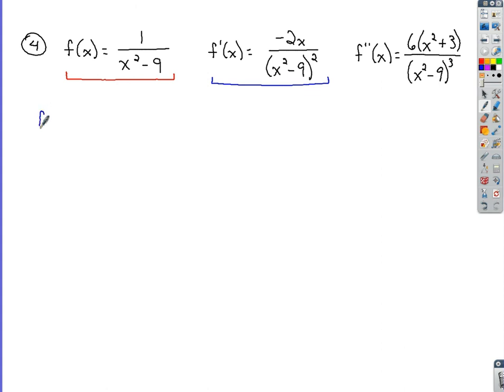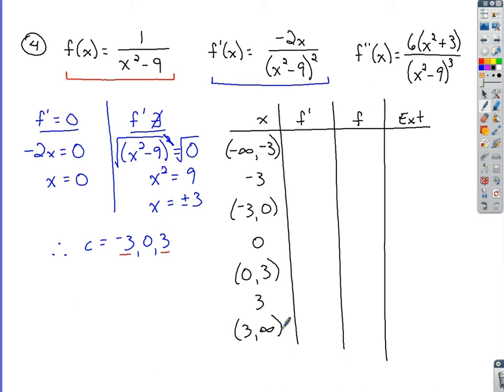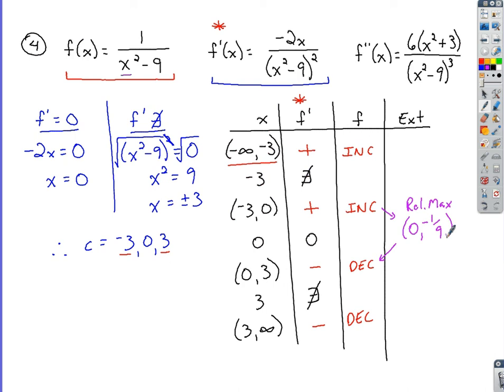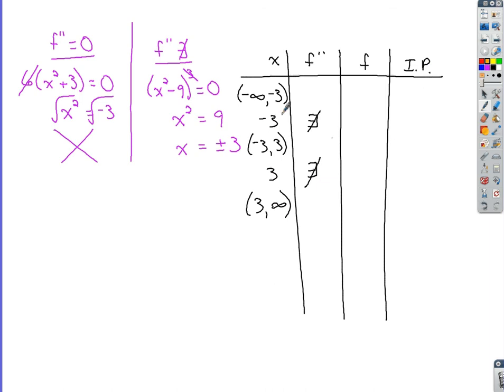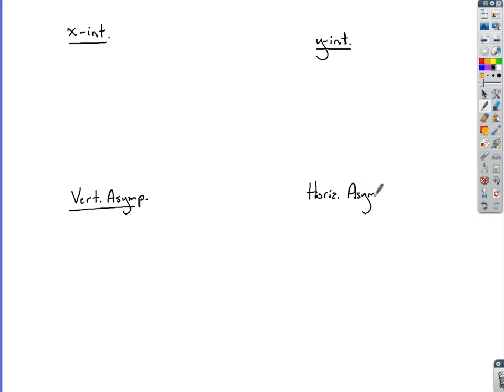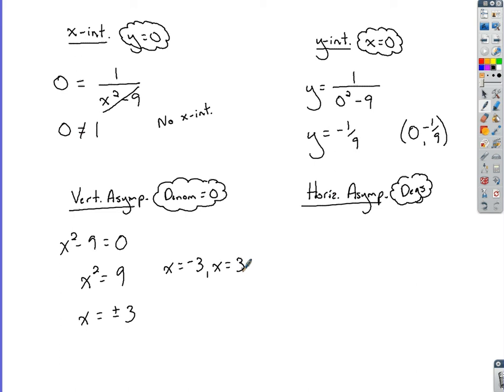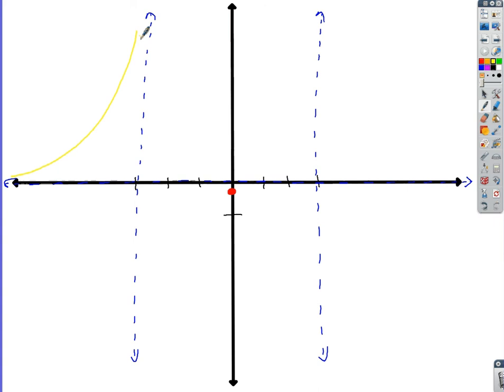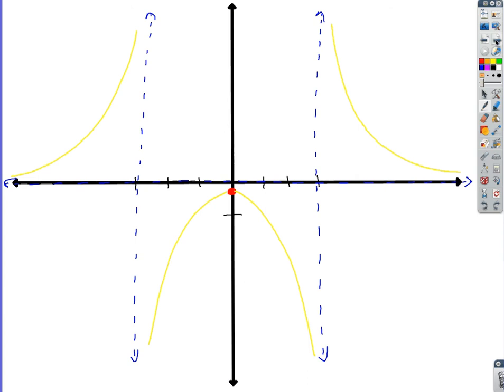Calculus - How to Sketch the Curve of a Function (Using 1st & 2nd Derivatives)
This lesson demonstrated how to find the curve of a function given what is known about the functions first and second derivatives.  It also reviews finding intercepts and asymptotes.